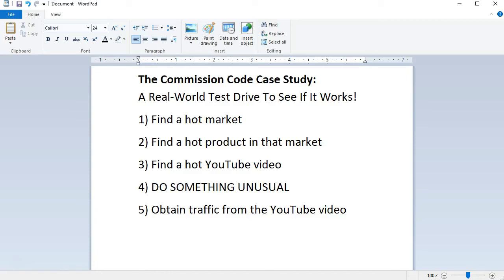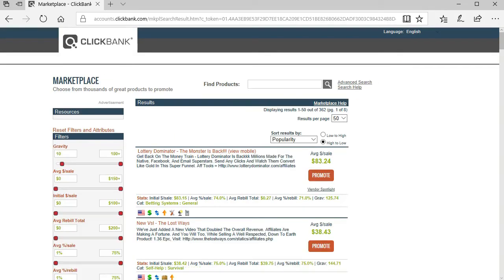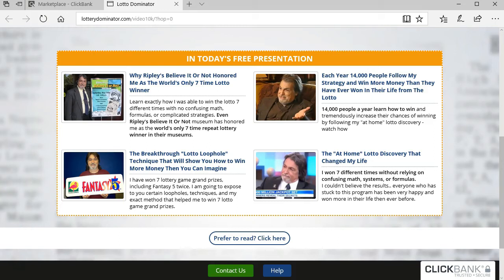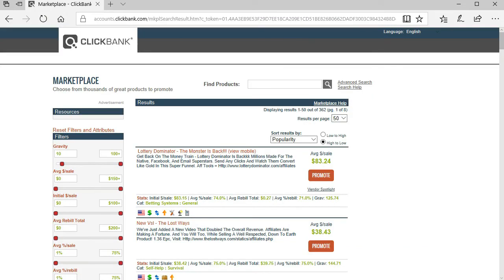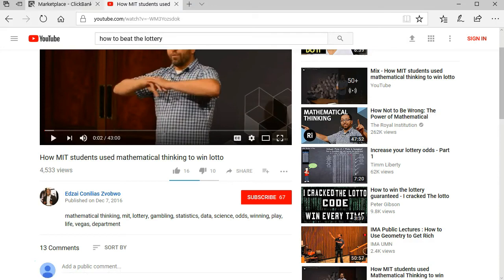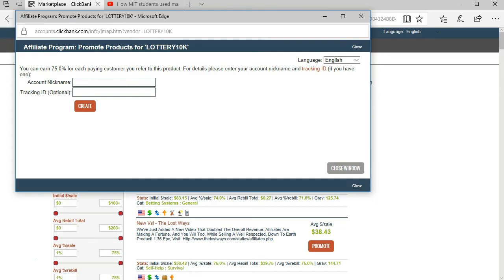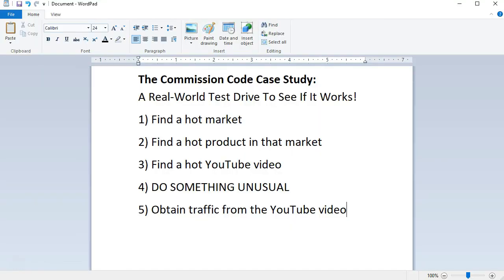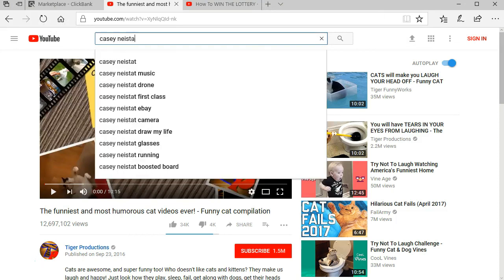The Commission Code Case Study: A Real-World Test Drive To See If It Works!